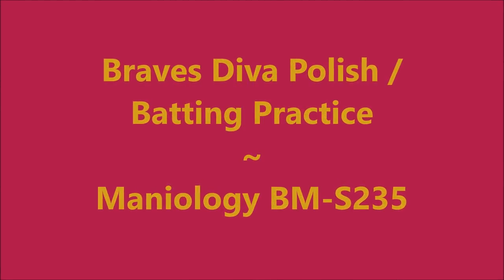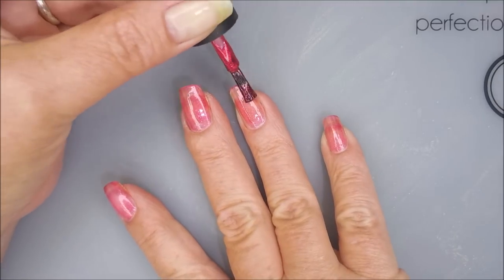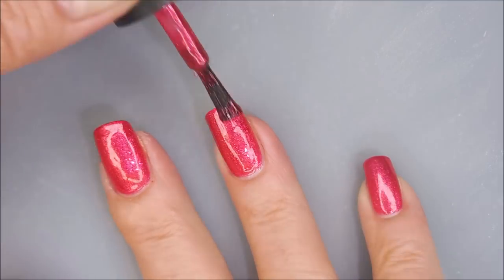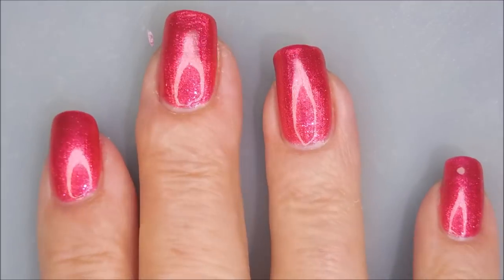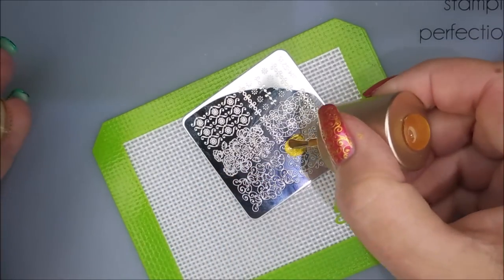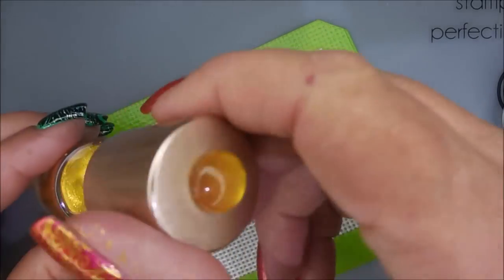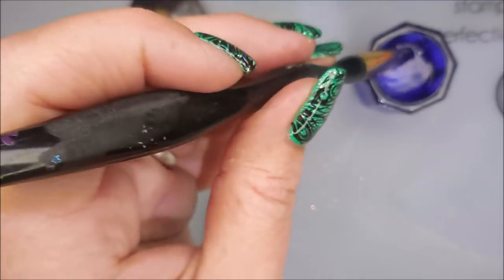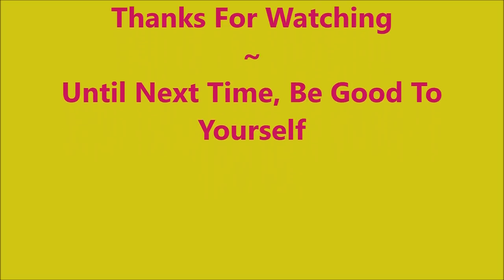Braves Diva Polish / Batting Practice ~ Bundle Monster (Maniology) BMS-235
Tina

Peel Off Base Coat:
Peeleze:

32 pc set Acrylic Stamping Plates: